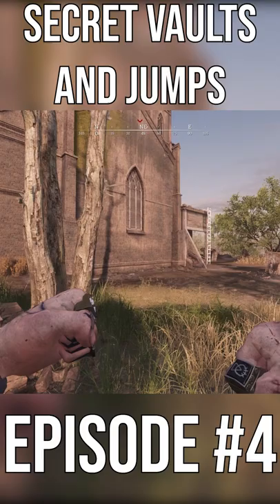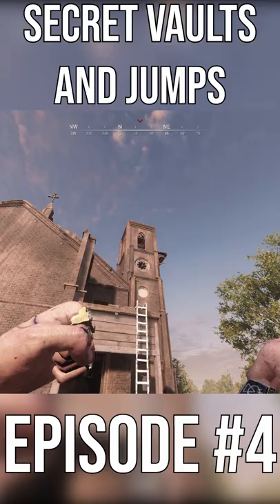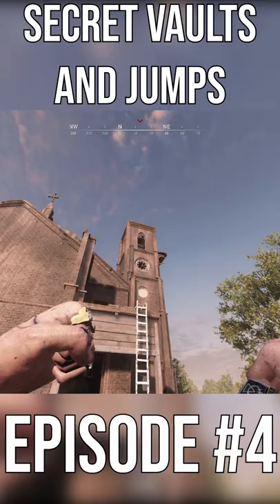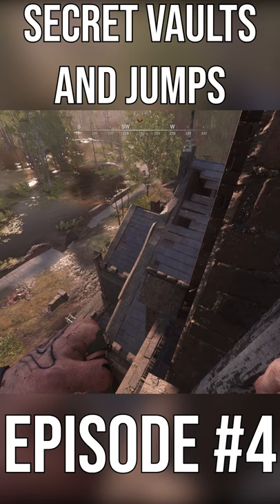Secret Vaults & Jumps #4 | Blanchett Graves | Hunt: Showdown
This is new Shorts Series called Secret Vaults & Jumps! In this Shorts series I will show you load of under rated jump spots, and or vaults that I use in my games, that I don't see many other players using!